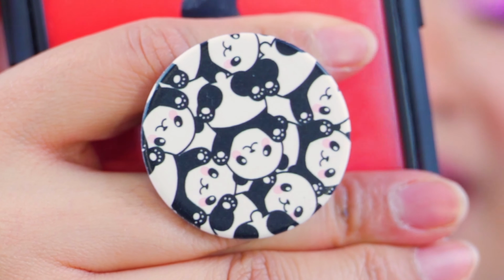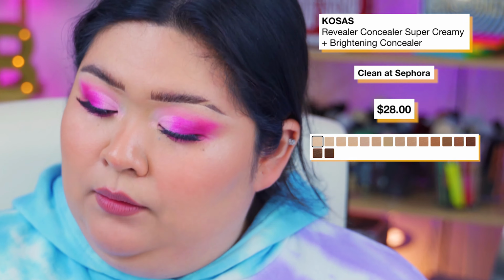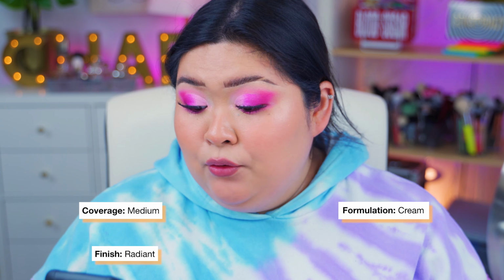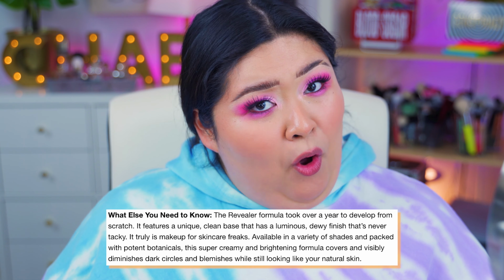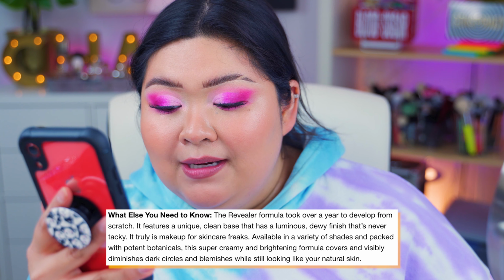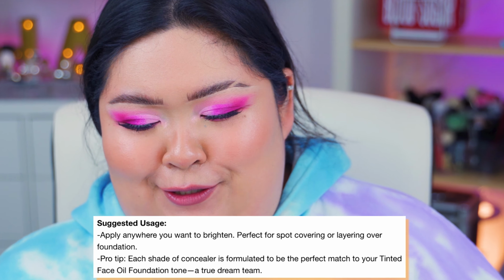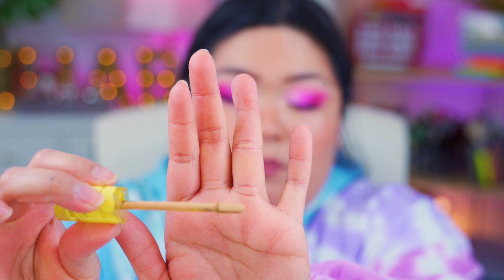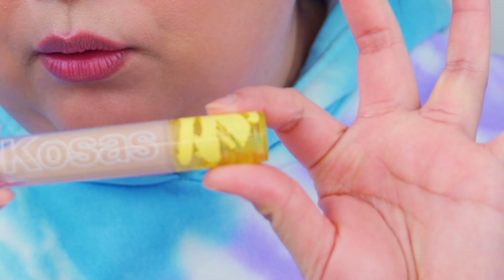Kosas Revealer Concealer Review || Just Chab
Products Mentioned and Used
Music Used
Afternoon Nap by Ghostrifter Official
I do not make any commission for any of the links provided. In the future this disclaimer will change and will be clearly noted for my audience. Thank you for your support!